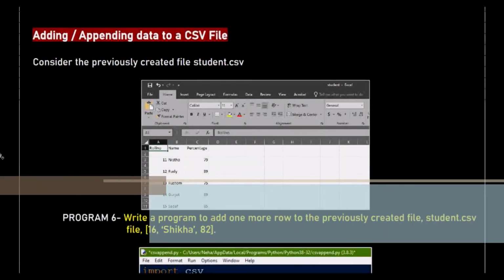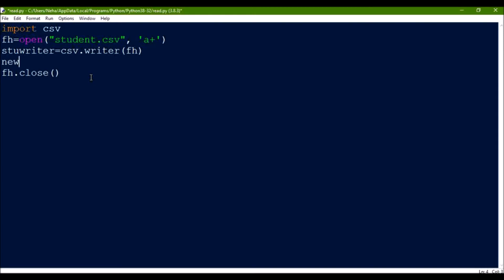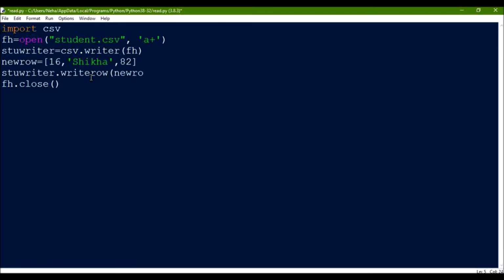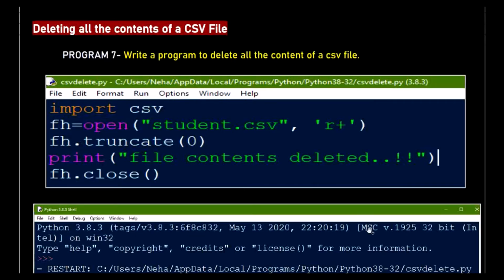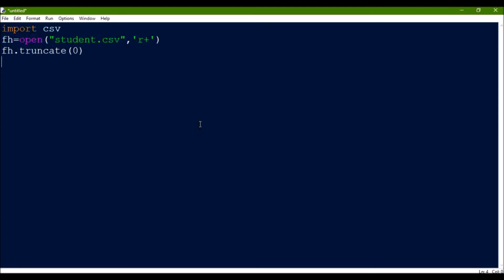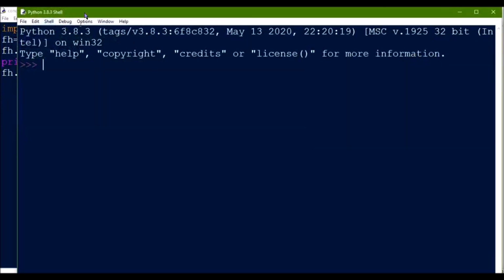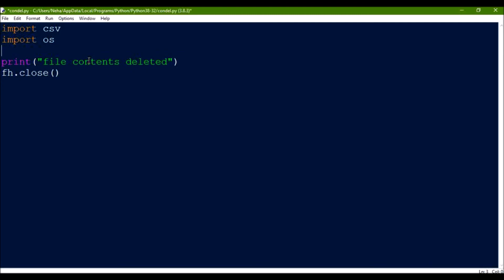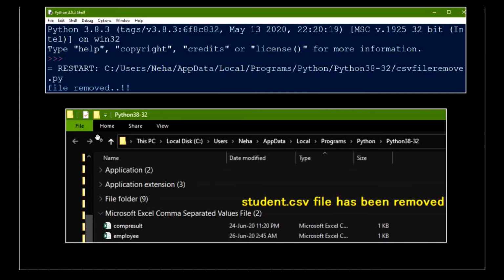Part 5 Appending, Deleting Content, Removing File CSV File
TOPICS-
Appending data to a CSV File
Deleting all the contents of a CSV File
Removing / Deleting a CSV File

CLASS-XII – SESSION: 2020-21
SUBJECT: COMPUTER SCIENCE
UNIT I: COMPUTATIONAL THINKING AND PROGRAMMING - 2